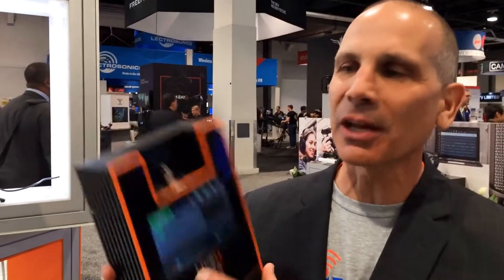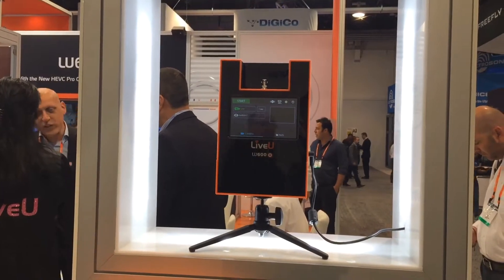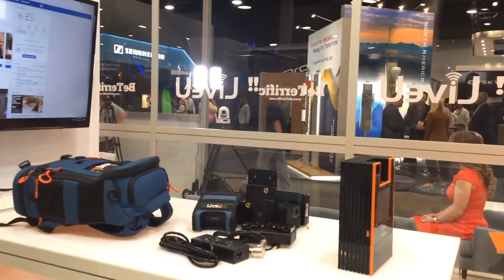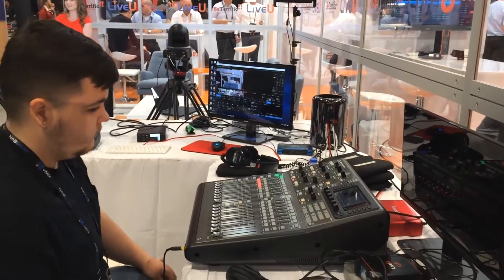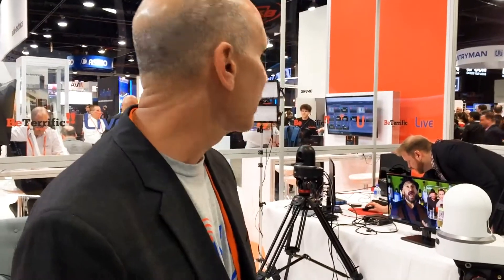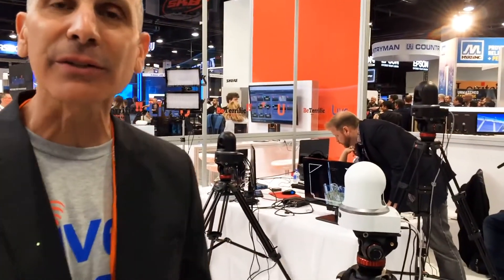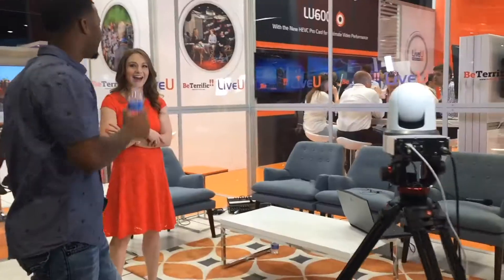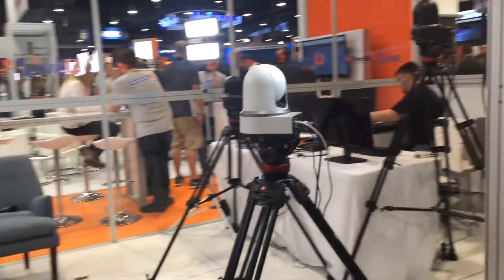LiveU NAB 2017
Ronen Artman, VP of Marketing with LiveU, discusses HEVC, the studio on their NAB stand and LIveU Solo. Visit them at nabshow2017.